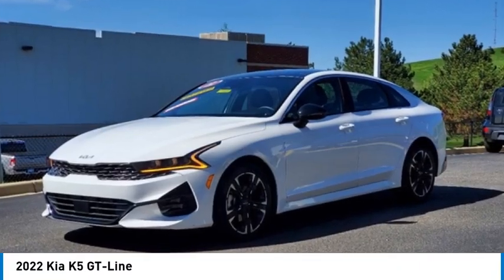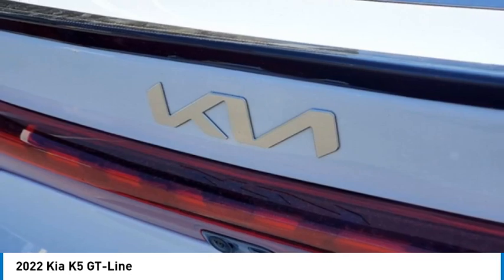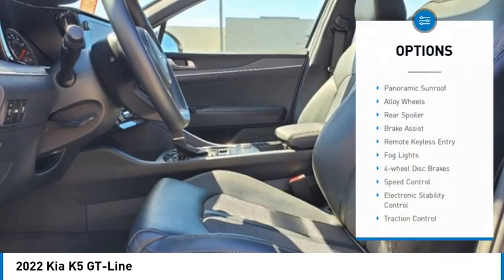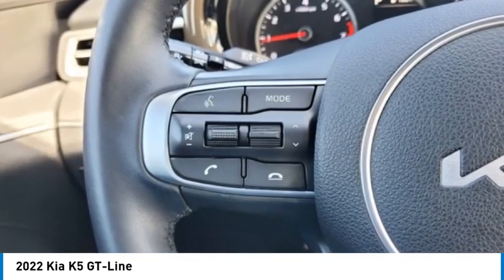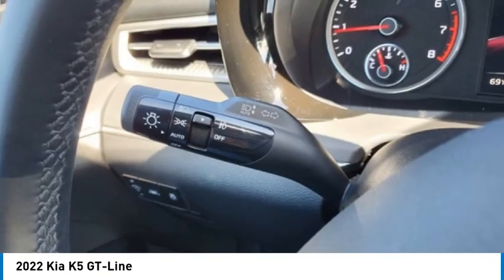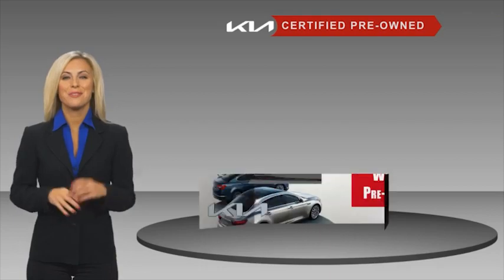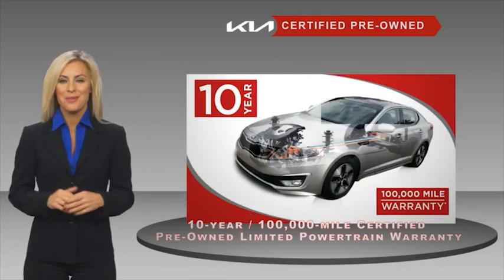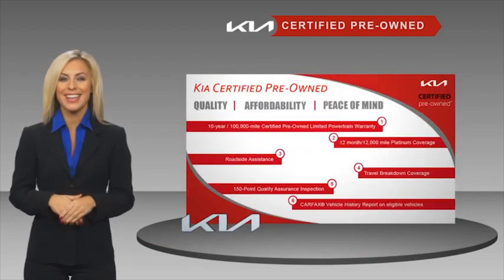2022 Kia K5 424216A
2022 Kia K5 GT-Line